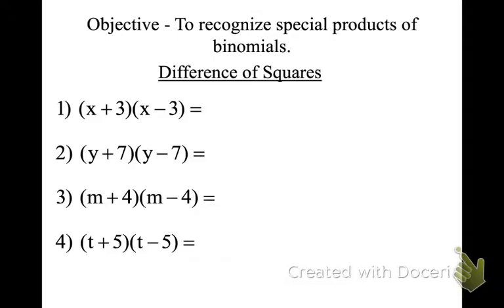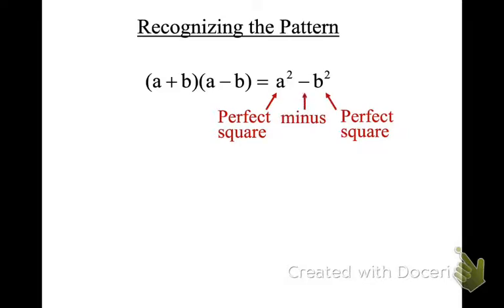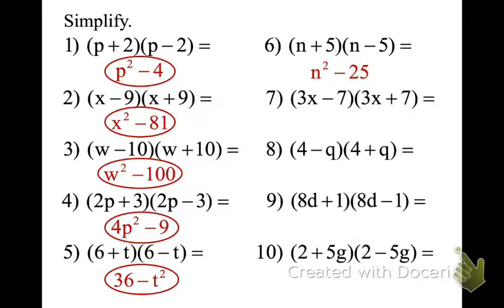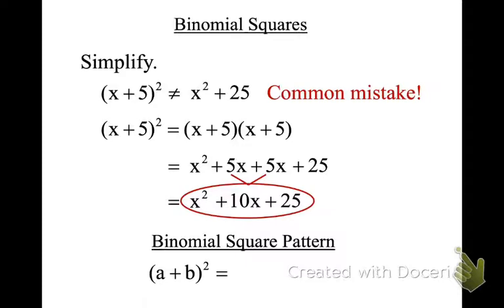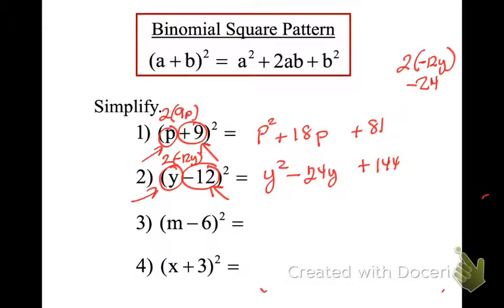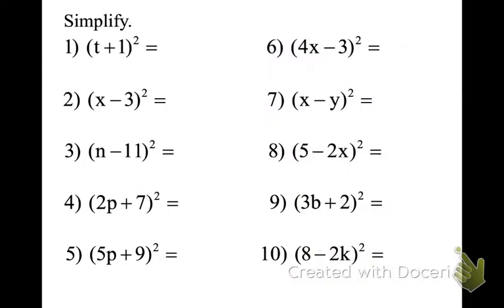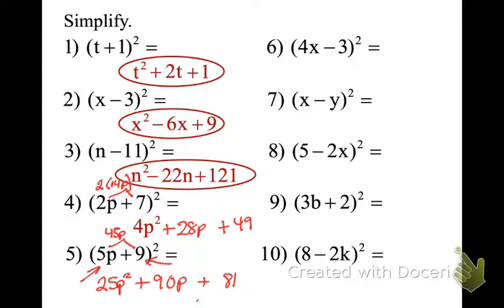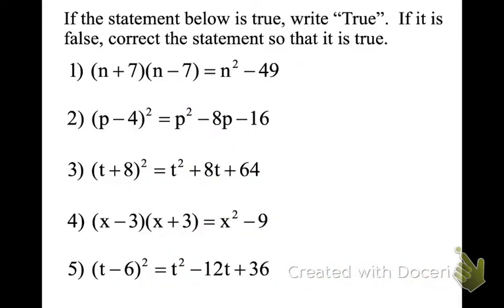5.10 special binomials